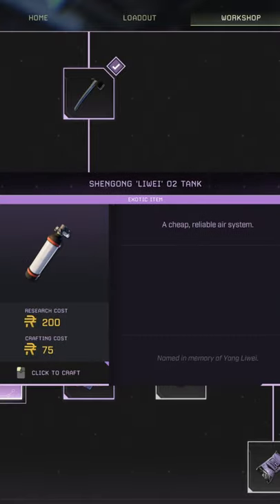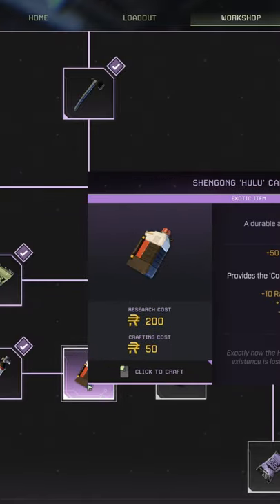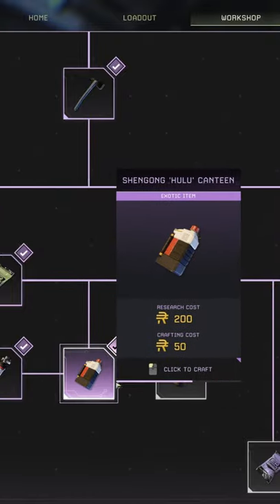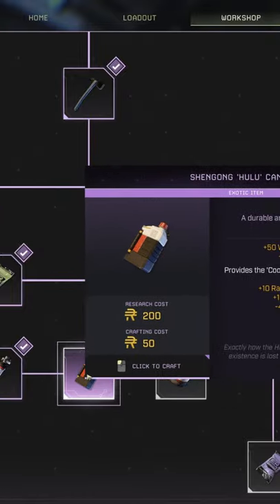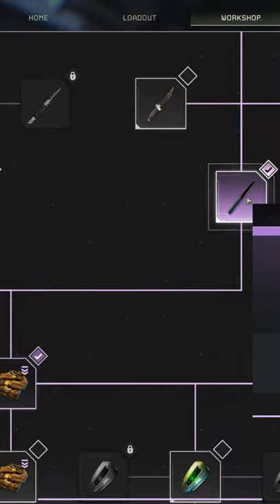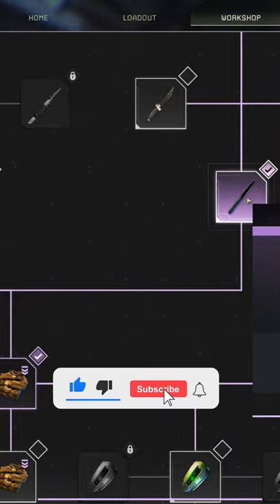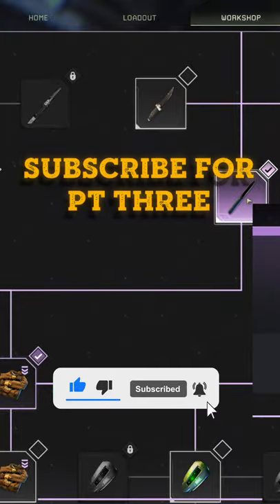ICARUS TIPS PT 2 - THINGS YOU NEED TO KNOW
ICARUS TIPS PT 2 - THINGS YOU NEED TO KNOW icarus tips Make sure to sub to get more tips and tricks!